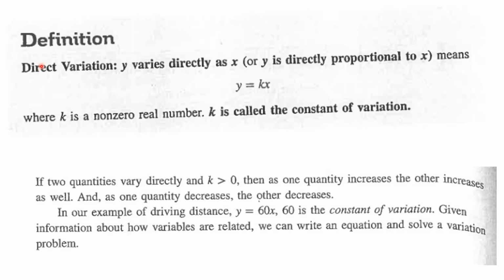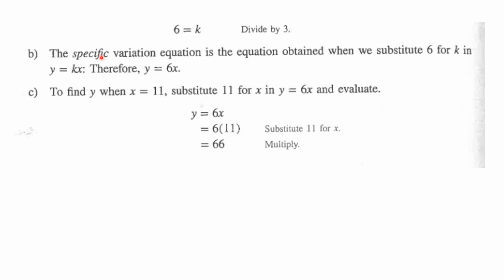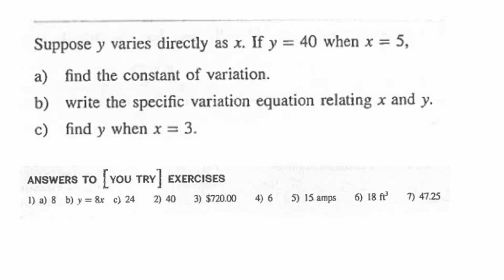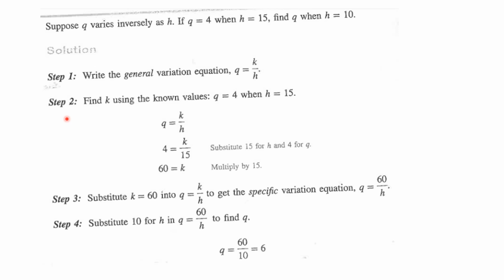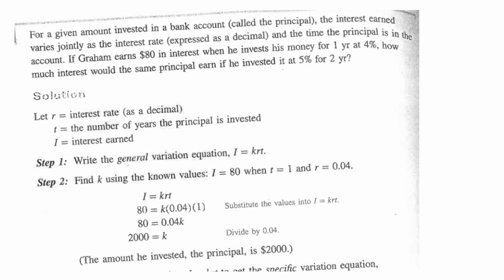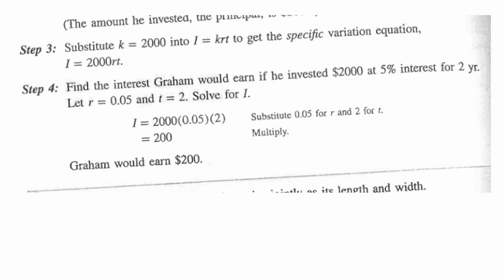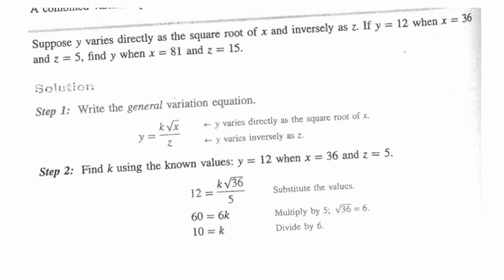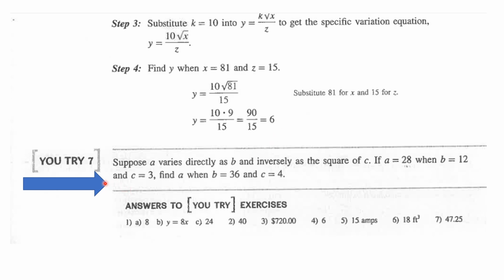9 6 Math 0482 Lecture 2